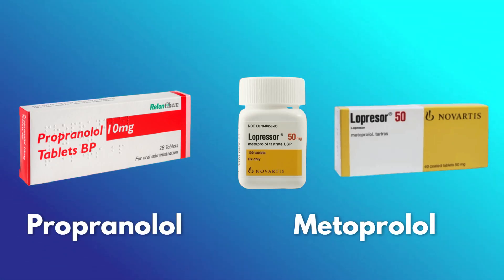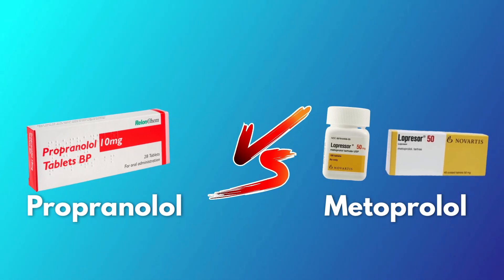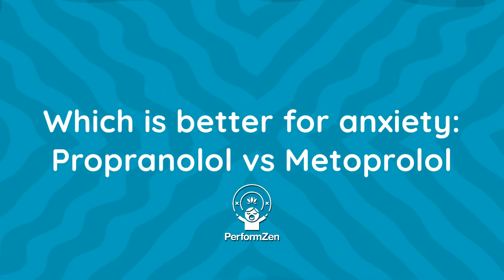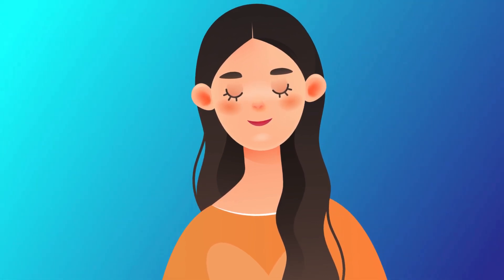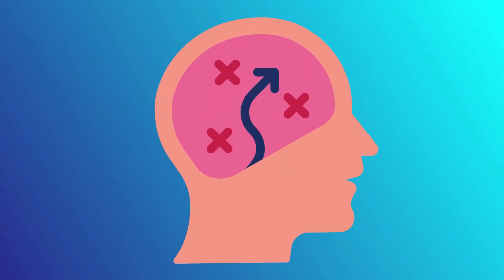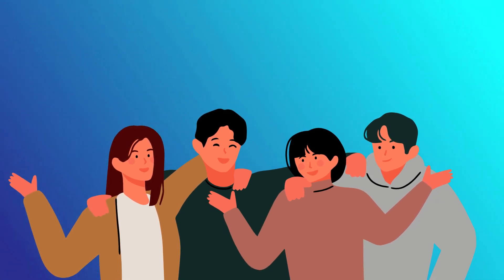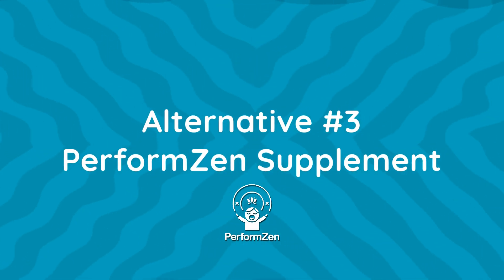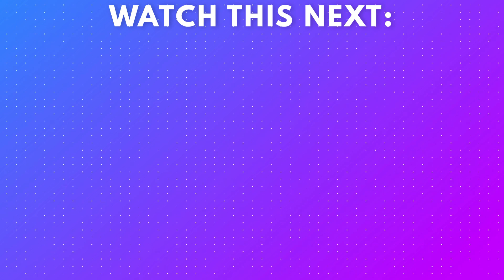PROPRANOLOL vs METOPROLOL for Anxiety - Beta Blocker Showdown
Propranolol, sold under the name Inderal, and Metoprolol, sold under the name Lopressor; are both beta blockers designed to block the effects of adrenergic hormones such as adrenaline, and are typically used to help with heart conditions, angina, arrhythmia, etc. However, there are many professional musicians, stage performers, CEOs, public speakers and others who use beta blockers like Metoprolol and Propranolol off-script to help with their anxiety (performance anxiety, social anxiety and generalized anxiety) symptoms. In this video we look into the two most prescribed beta blockers and see which is best for anxiety purposes! Make sure you watch to find out if Propranolol or Metoprolol are more effective for anxiety!

🤩 Looking for a natural alternative to beta blockers like Propranolol and Metoprolol? Try the PerformZen Calm Performance Formula supplement to overcome performance anxiety & stage fright while boosting focus & creativity

⏰ Timestamps:
00:00 - Propranolol vs Metoprolol Introduction
00:58 - What is Propranolol?
01:50 - What is Metoprolol?
02:31 - Propranolol or Metoprolol, Which is better for anxiety?
04:16 - Metoprolol & Propranolol alternatives for anxiety
04:39 - Alternative #1 Extensive Practice
05:45 - Alternative #2 Breathing Exercises
06:48 - Alternative #3 PerformZen Supplement
07:06 - PerformZen Ingredients for anxiety
07:45 - Watch this next

😎 PerformZen was created to help professional performers (and anyone suffering from anxiety and stage fright issues) stay calm under pressure, and overcome Performance Anxiety, Social Anxiety & stage fright problems. We created a supplement called PerformZen Calm Performance Formula that helps you perform better under pressure, but we also provide TONS of free information on how to do exactly that on our and here on this channel.